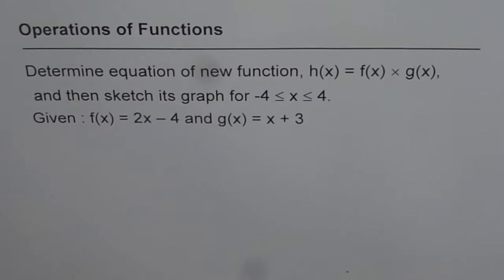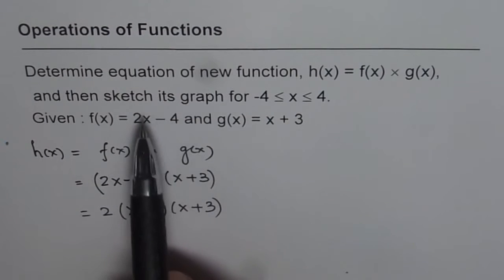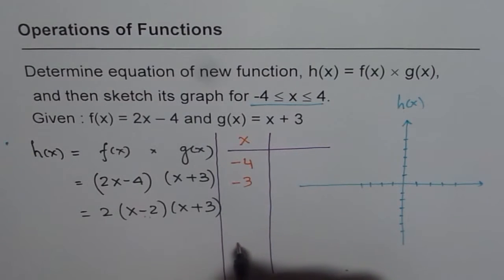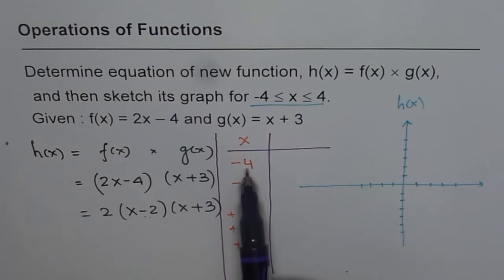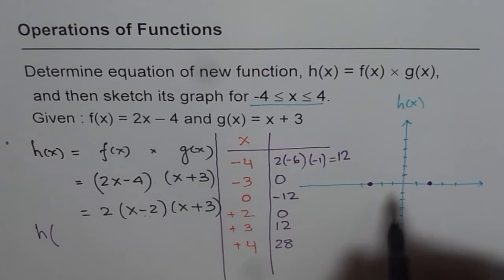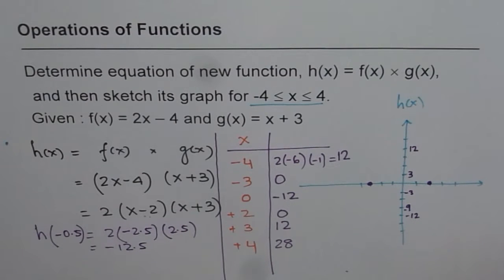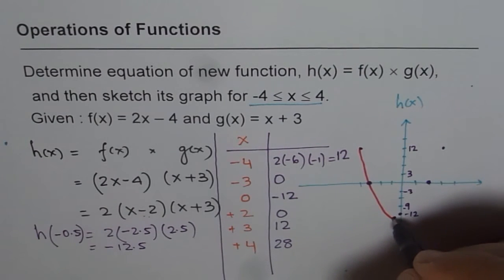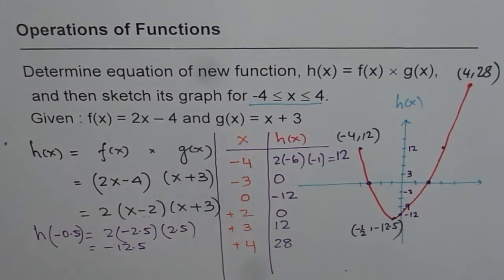Find Product of Functions and Sketch Its Graph